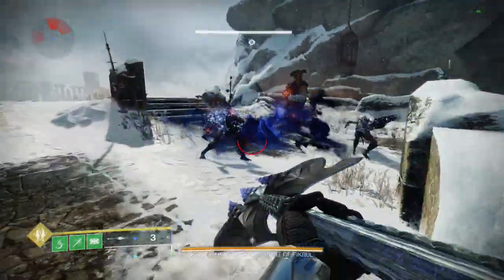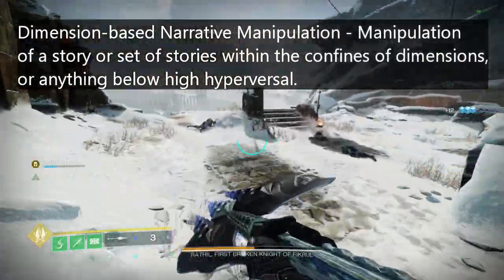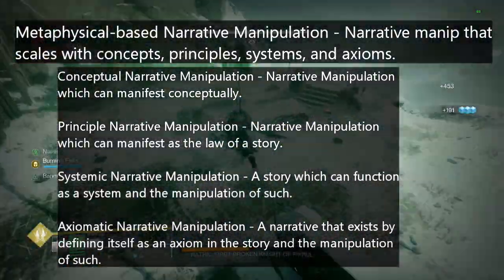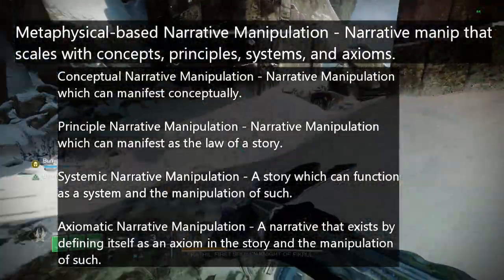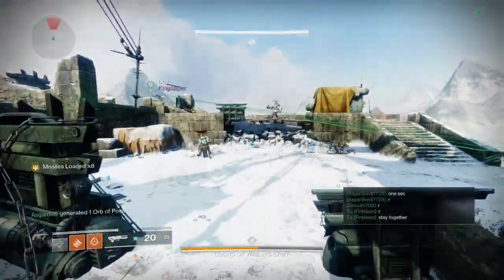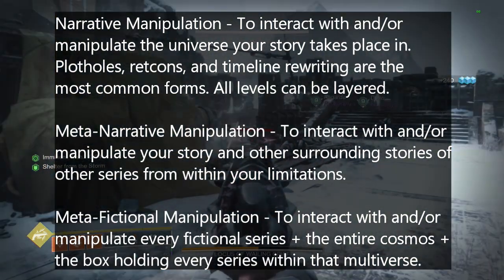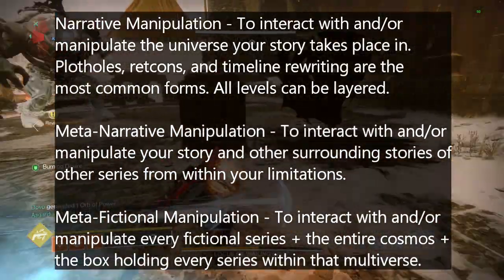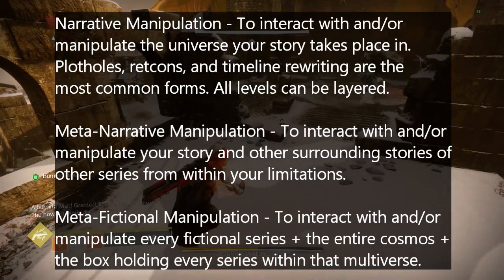Narrative Hax EXPLAINED! | Simplified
Never thought I'd cover the Witness vs CAS vs Featherine but here we are.

@kristiankember8973 made the Multiverse levels video
@LumosTheromax made the CAS video
I made the Witness videos so go check for them on my channel.

Omni-Lanterns
SpicyOrange the Baki Smoke Lord and his Spicy Baki takes

Sub to Jobber or a Calamity will smack all your toes

The Coffee Shop/Don Juan the 3rd